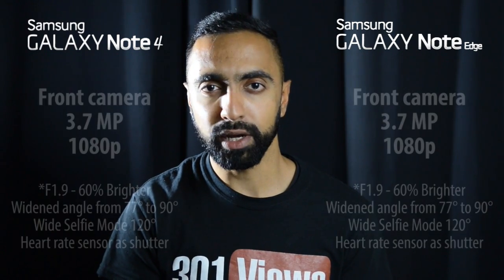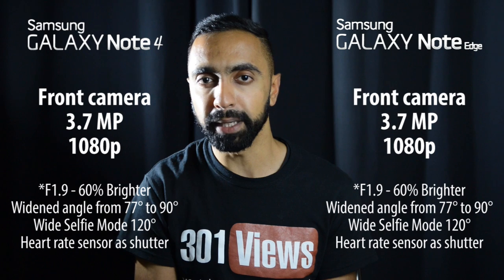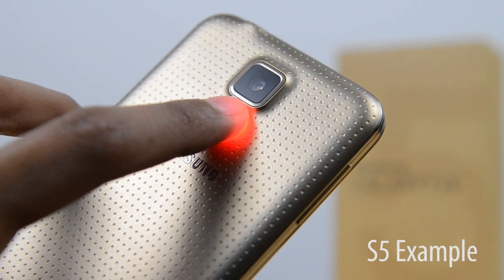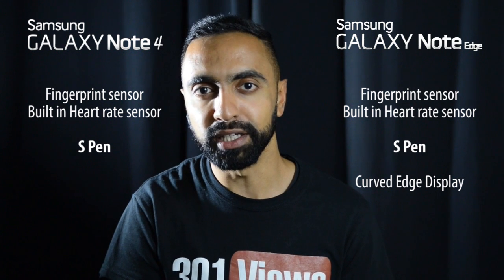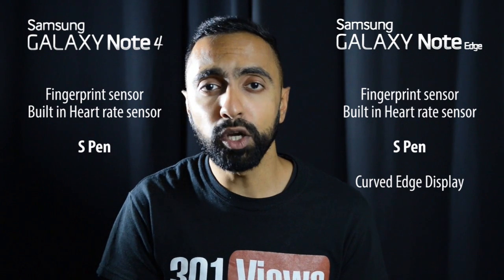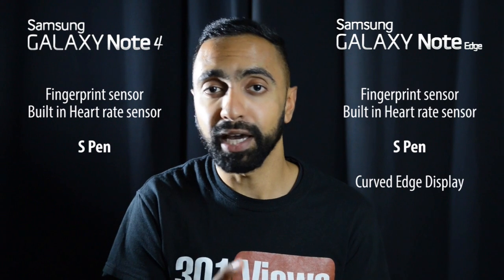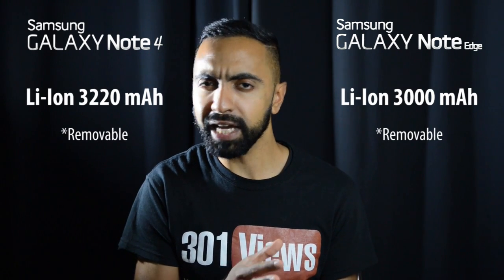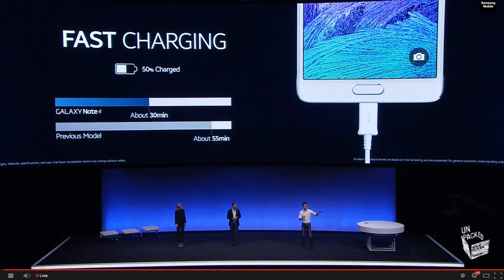Samsung Galaxy Note 4 vs Samsung Galaxy Note Edge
Galaxy Note 4 vs Galaxy Note Edge. A comparison of the Samsung Galaxy Note 4 vs Samsung Galaxy Note Edge looking at specs including Dimensions, Weight, Screen size, Build, Resolution, Processor, Memory, Camera, Fingerprint scanner, Heart rate monitor, Battery and Price.

The Samsung Galaxy Note 4 features a 5.7 inch screen with 1440p QuadHD resolution, 16 MP camera with OIS (Optical Image Stabilization) capable of filming 4K UHD 2160p Video, 3.7 MP Front Facing wide-angle camera, 3GB RAM, has a premium metal-frame and features a Fingerprint sensor (Integrated with PayPal), Built in Heart rate sensor, an improved S-Pen (Smart Select and Snap Note), and Fast Charging (from 0-50% in 30mins)

The Samsung Galaxy Note Edge features a 5.6 inch screen with 1600p QuadHD resolution, 16 MP camera with OIS (Optical Image Stabilization) capable of filming 4K UHD 2160p Video, 3.7 MP Front Facing wide-angle camera, 3GB RAM and features a unique "Curved Edge" display.